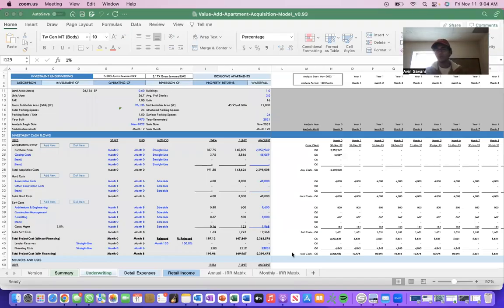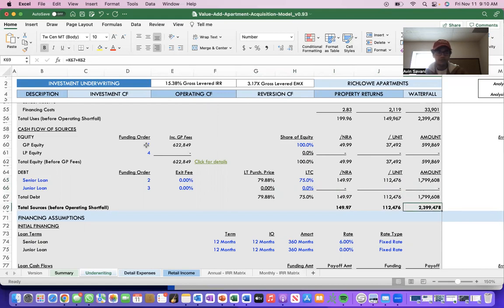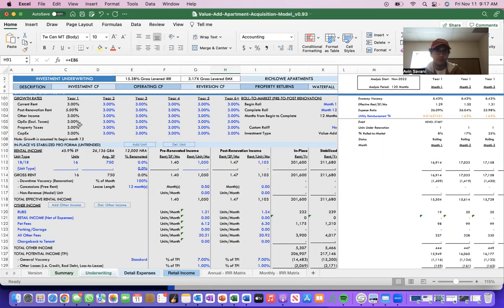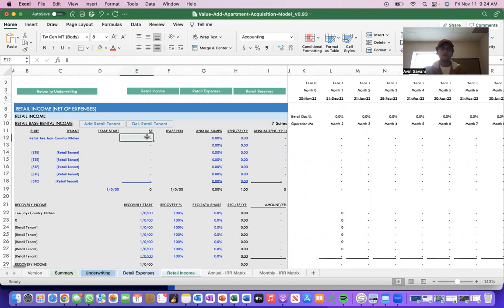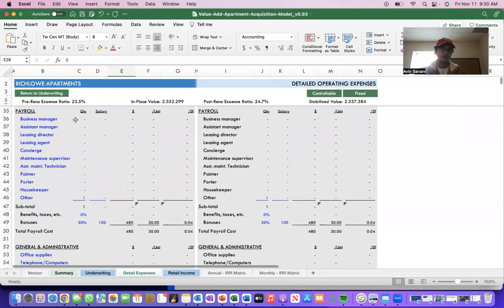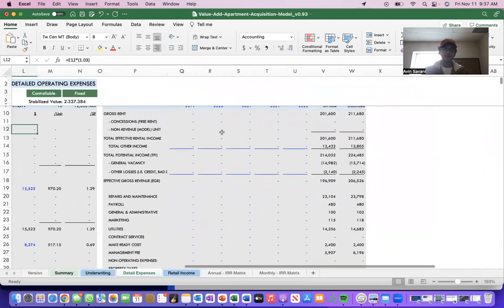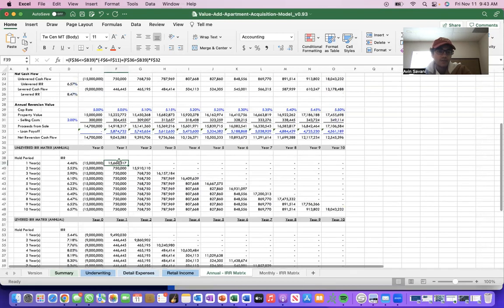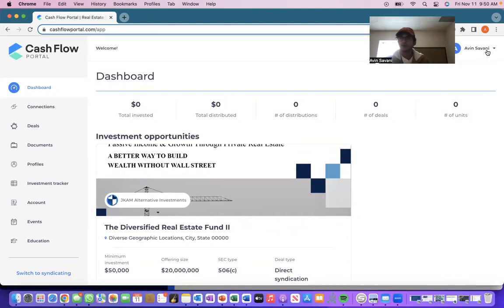Underwriting Commercial Properties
Hi Everyone. Walking you guys through how to underwrite a commercial deal and every phase involved. Cool features include detailed expense/income and IRR matrix.

Syndicate with us through Cash Flow Portal!